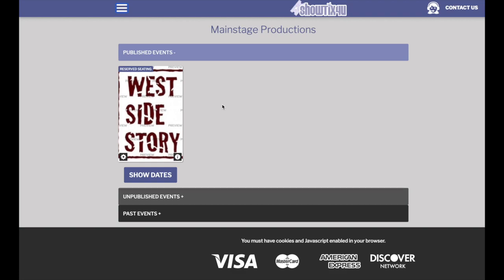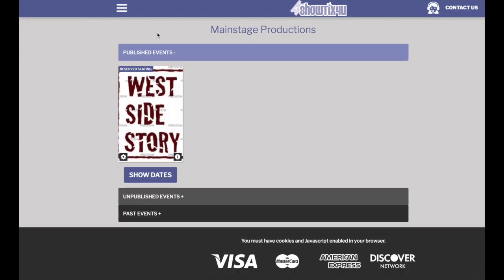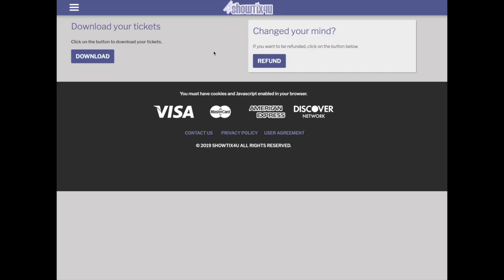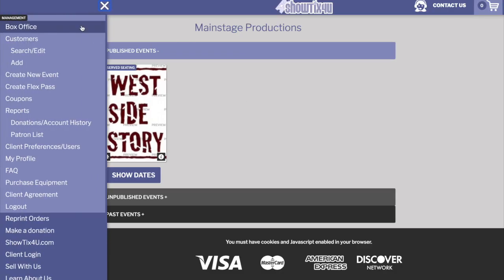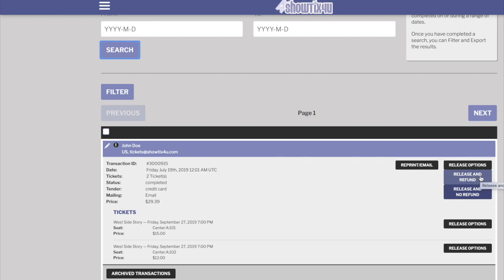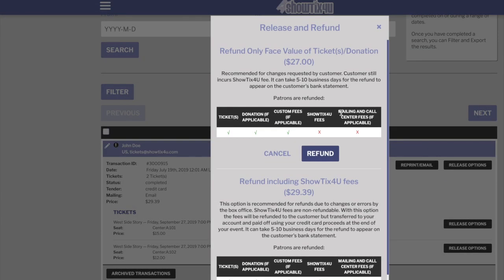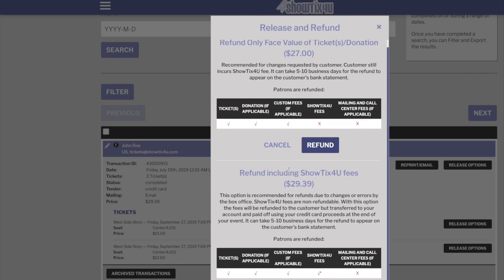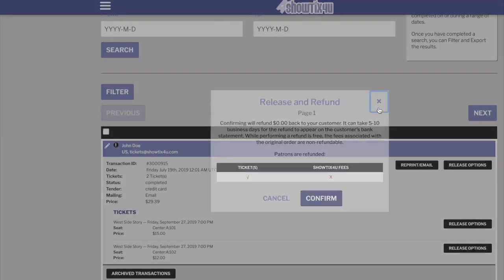Refunds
How to perform refunds in the new ShowTix4U